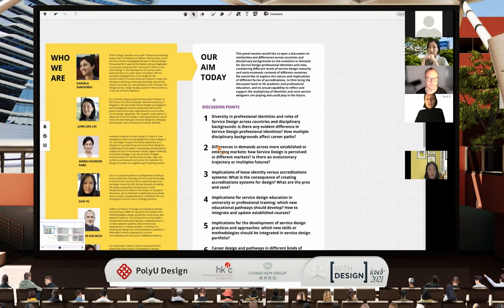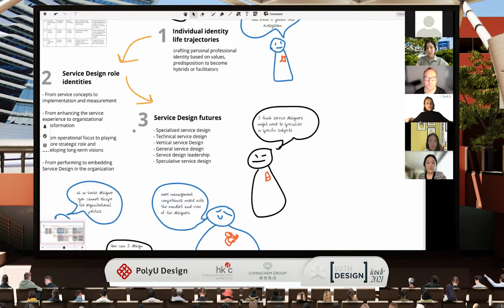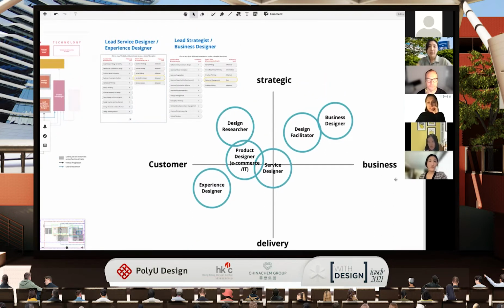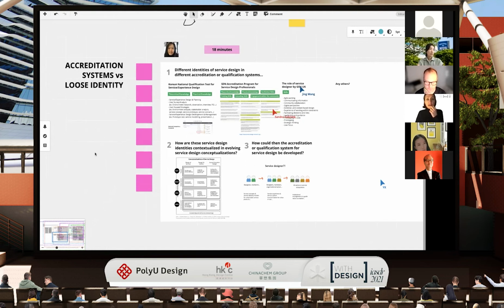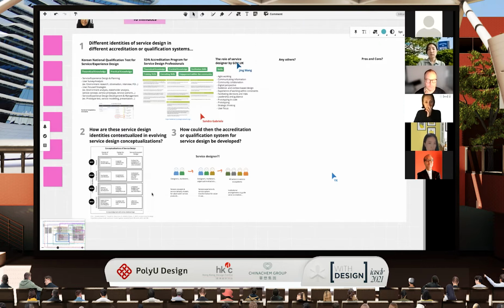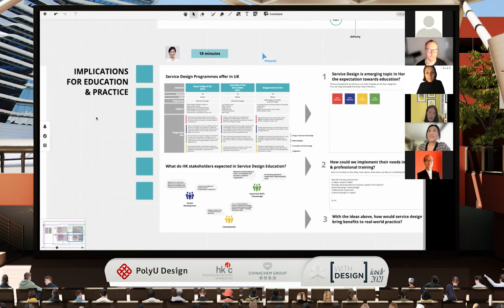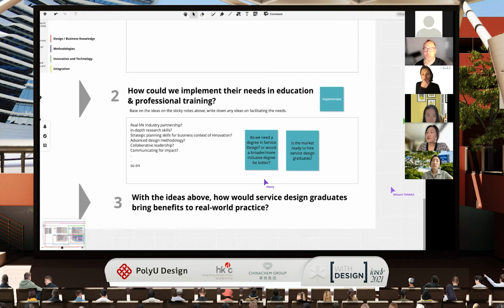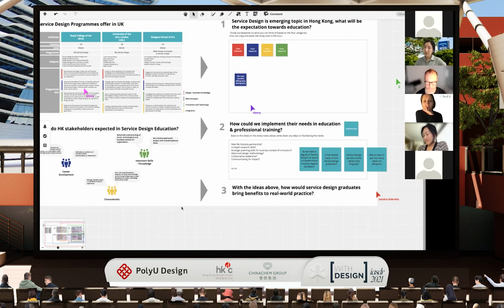IASDR 2021 - Panel Discussion: Multiple Service Design Identities and Roles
Date: 7 Dec | Time: 13:30-14:50
Panel Discussion: Multiple Service Design Identities and Roles
Panelists: Jung-Joo Lee | Stefan Holmlid | Daniela Sangiorgi | Eun Yu | Shera Hyunyim Park

IASDR 2021 was proudly hosted by The Hong Kong Polytechnic University School of Design.